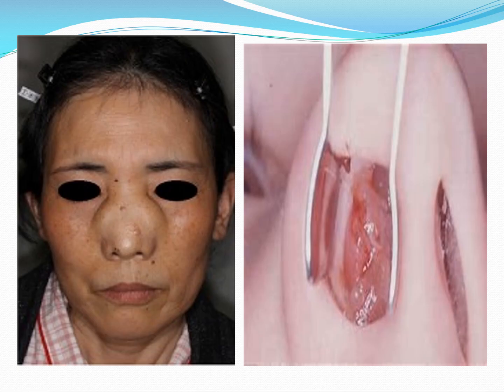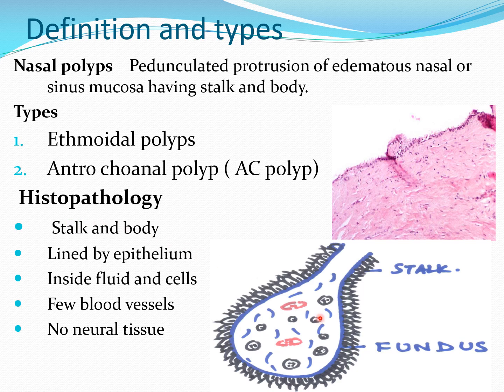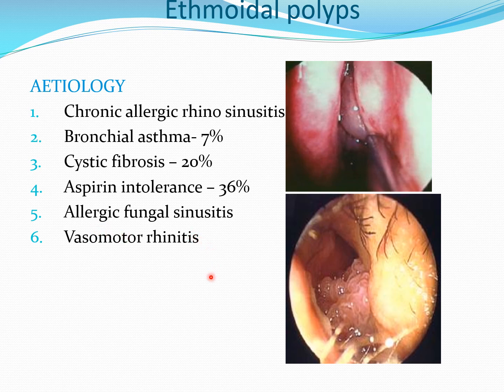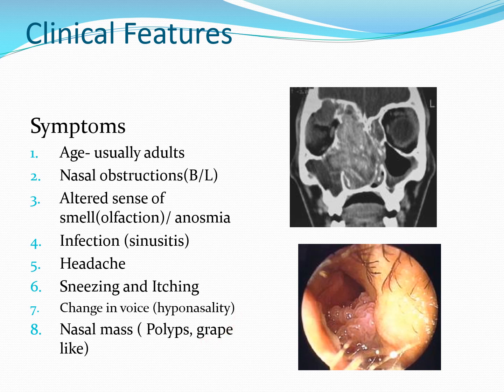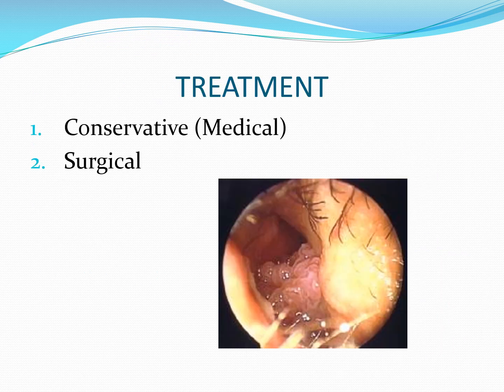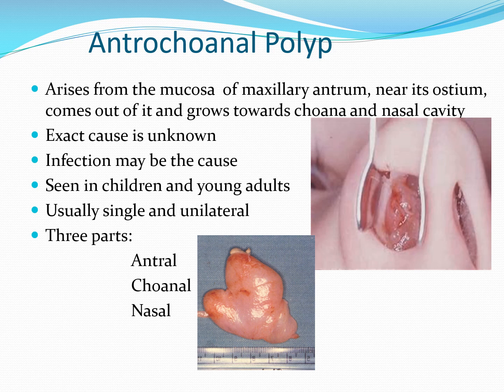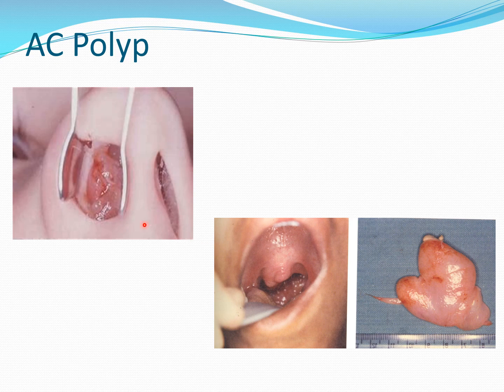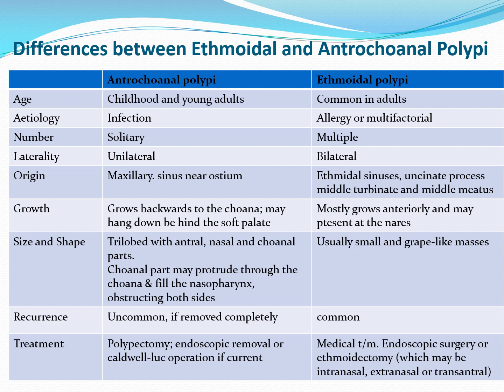nasal polyp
I am Prof Dr Talat Najeeb HOD of ENT Department at Fazaia Medical College Islamabad. I Have Decided to Start an Educational Program for My Undergrad Students. I Will Share Study Material Like Lectures And Mcqs.  I will Also Be Posting Videos of Clinical Examinations and Surgical Procedures for The Students. Moreover, I will be Discussing Key Points, Tips and Tricks To Help You Learn ENT and Ace Your Exams.